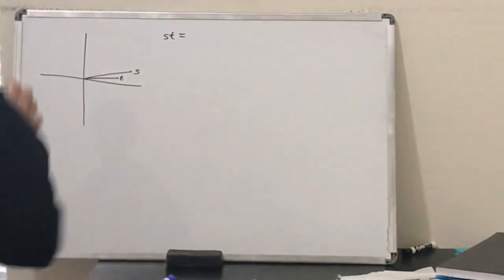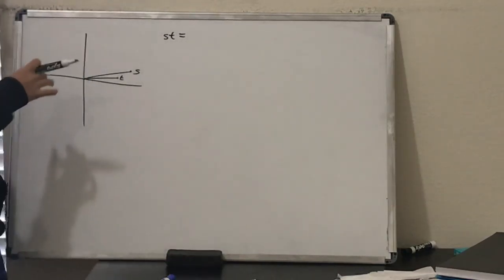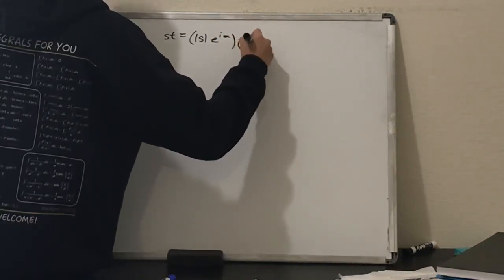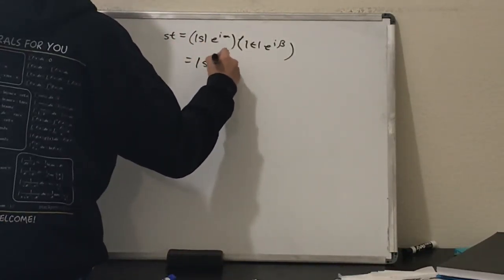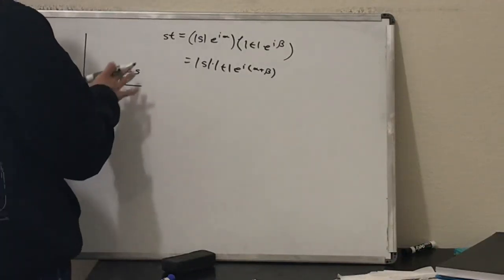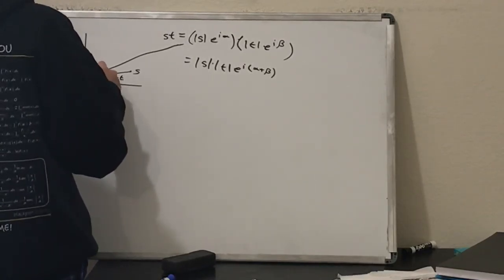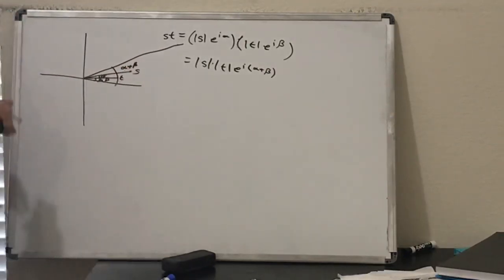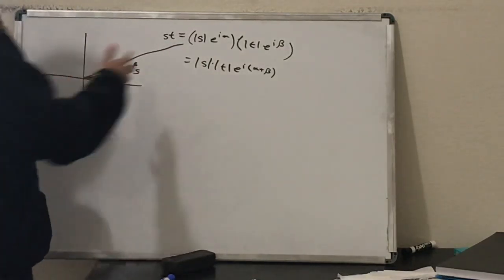Multiplying Two Complex numbers